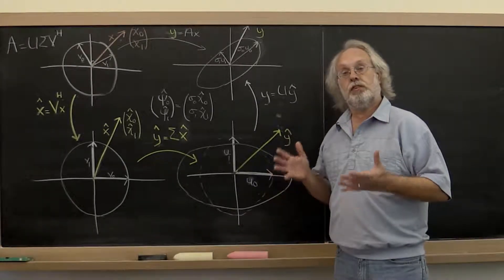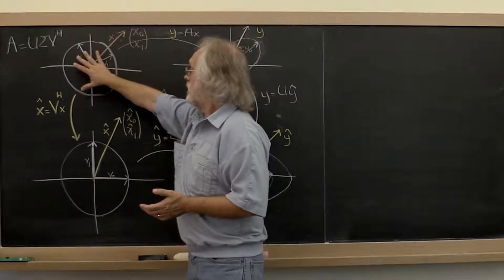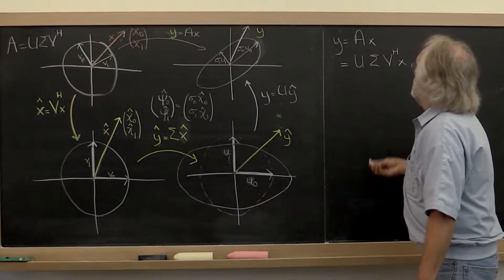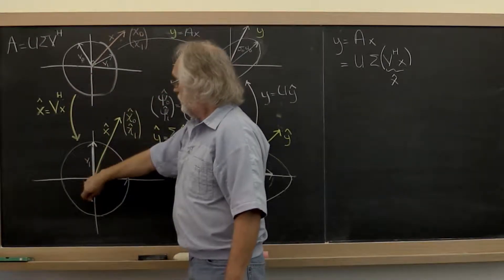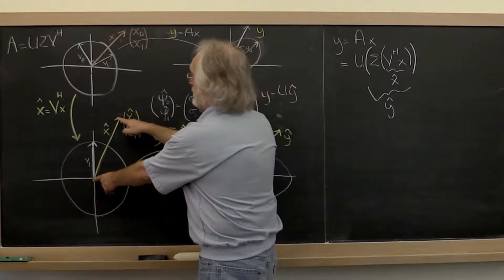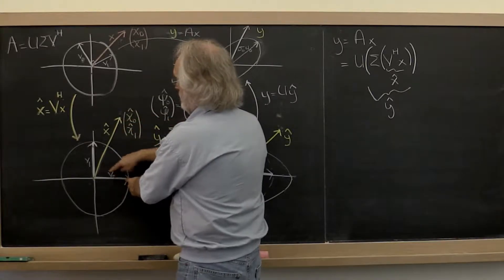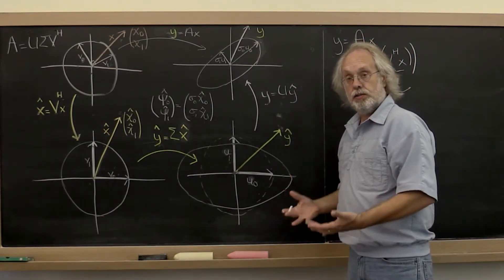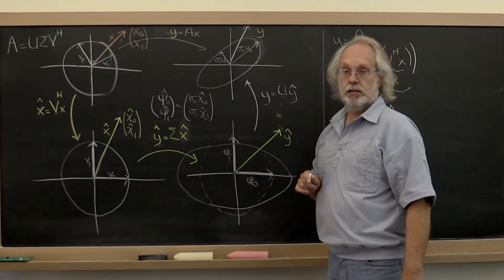2.3.2 Geometric interpretation of the SVD, part 2